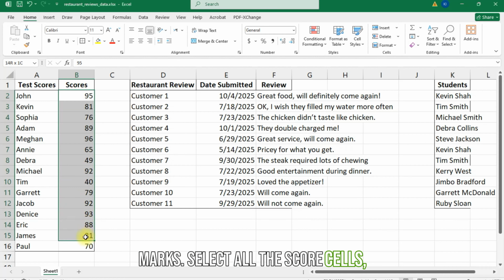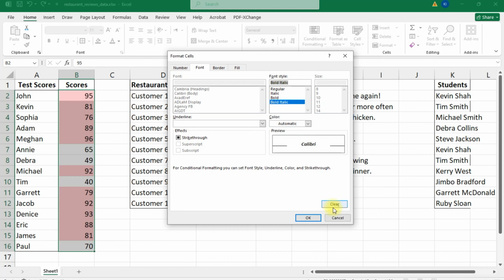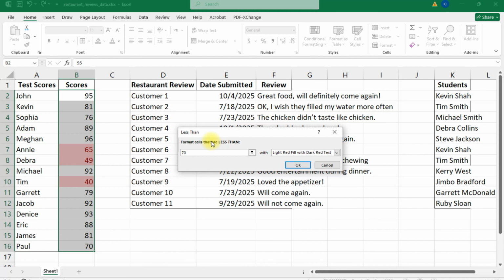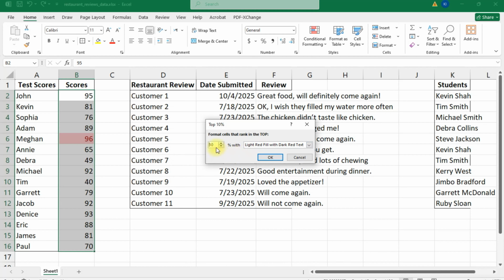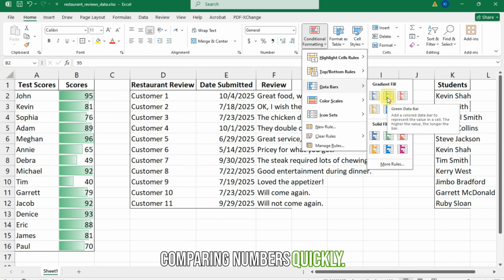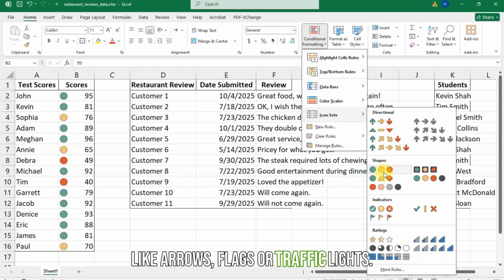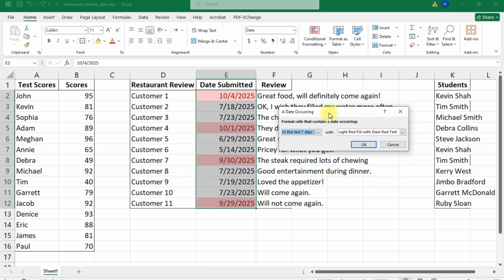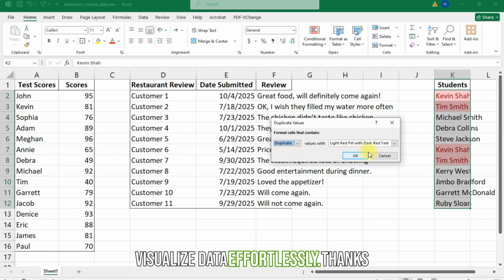How to Apply Conditional Formatting in Excel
Learn how to apply Conditional Formatting in Excel with this easy step-by-step tutorial. Conditional Formatting allows you to highlight cells automatically based on their values, making your data easier to read and analyze. In this video, you’ll discover how to use built-in rules like Greater Than, Less Than, and Text Contains, as well as how to create custom formatting rules using formulas.

Perfect for students, teachers, data analysts, and Excel beginners, this Excel Conditional Formatting tutorial will help you visualize data, spot trends, and make your spreadsheets more professional and interactive.